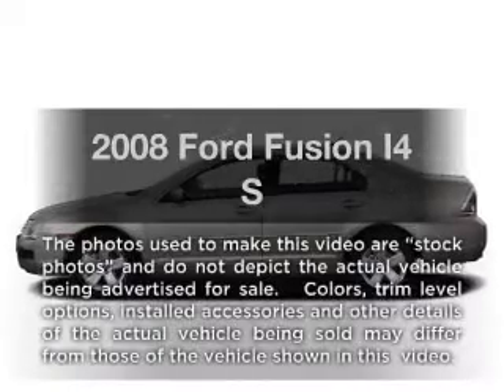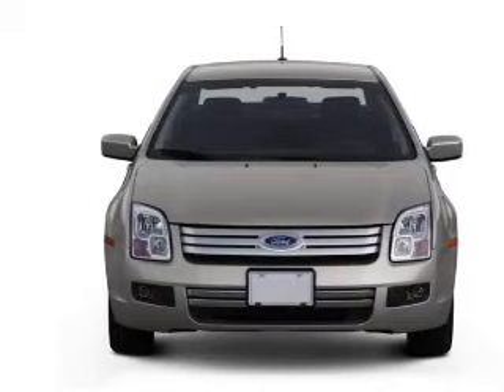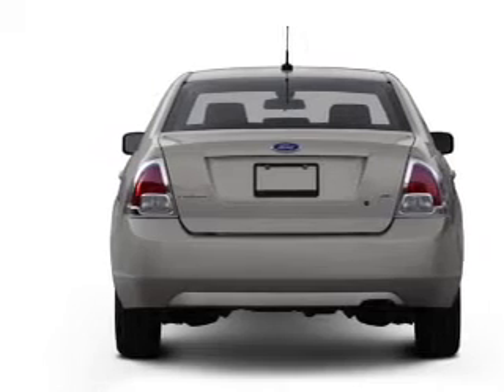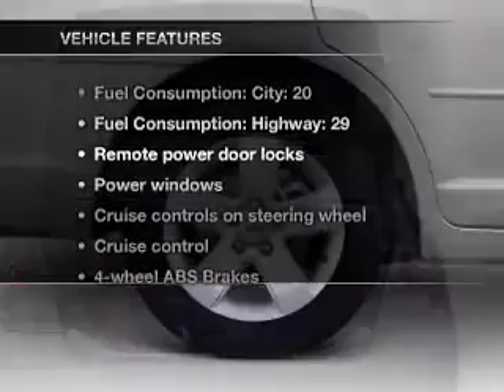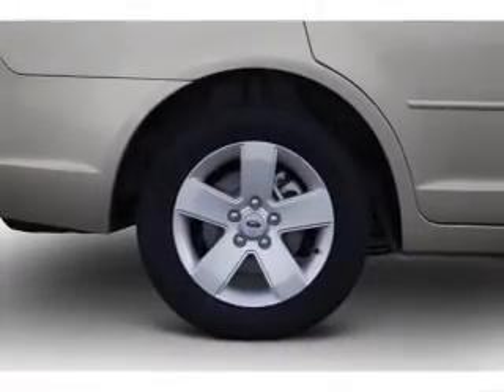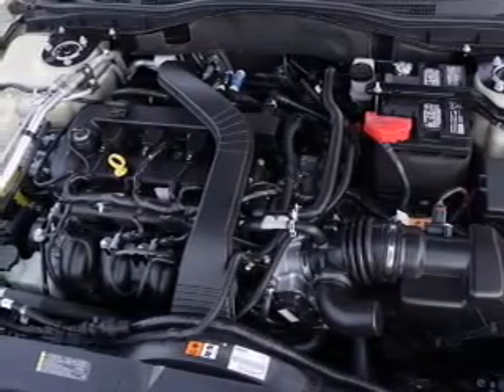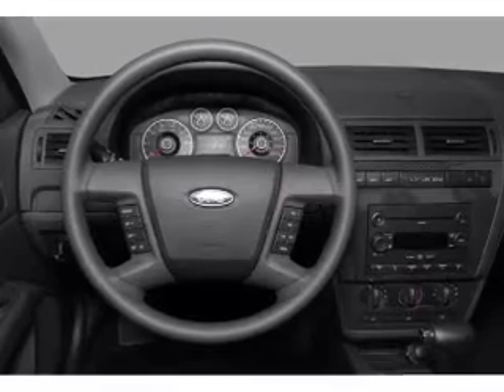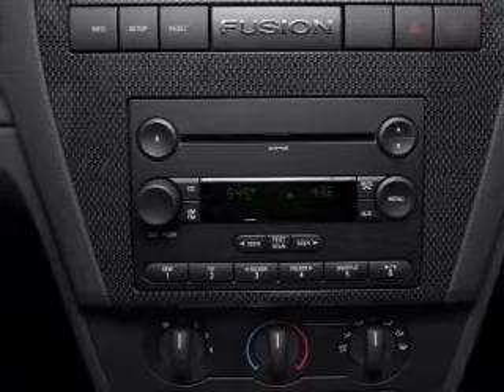2008 Ford Fusion - Phoenix AZ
Year: 2008
Make: Ford
Model: Fusion
Trim: I4 S
Engine: 2.3 liter inline 4 cylinder 16 valve
Transmission:
Color: Blue
Mileage: 56761
Address:
999 W Bell Rd